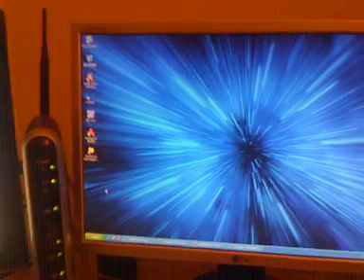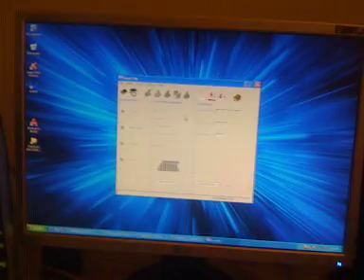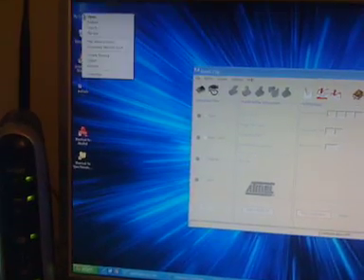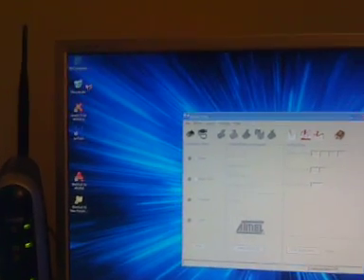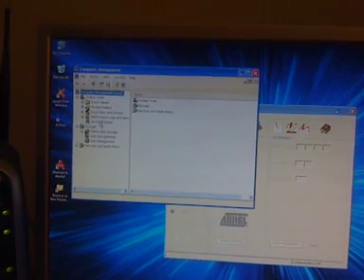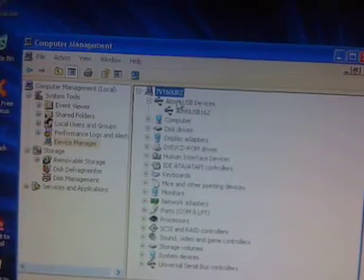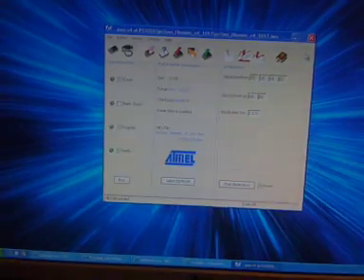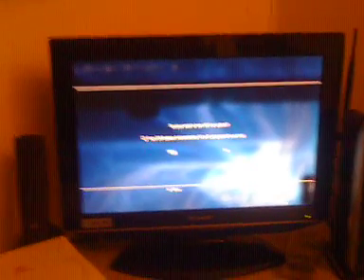How to UPGRADE your PS3Yes USB dongle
Things you need:
1.PC running windows XP
2.PS3Yes usb dongle
3.FLIP (AMTEL programming software)
4. ANY HEX file from PS3yes site download section.

FLIP only supplied with 32bit drivers, This will NOT work with 64bit OS systems. Here are the links for 64 bit drivers .